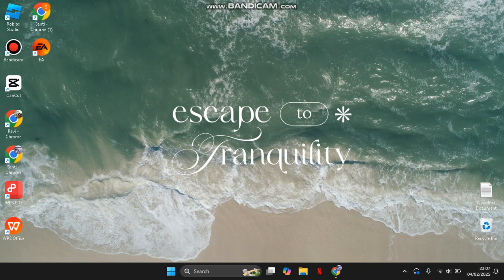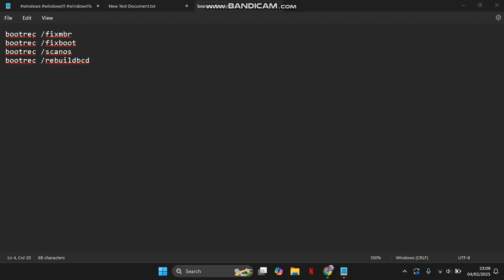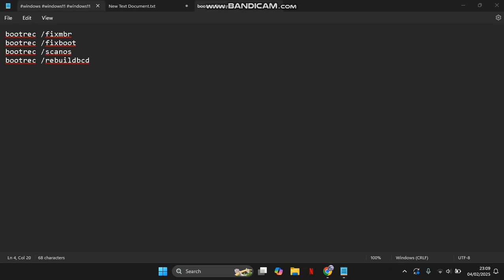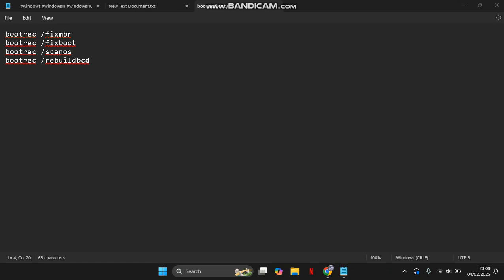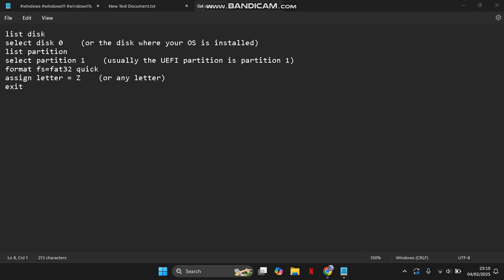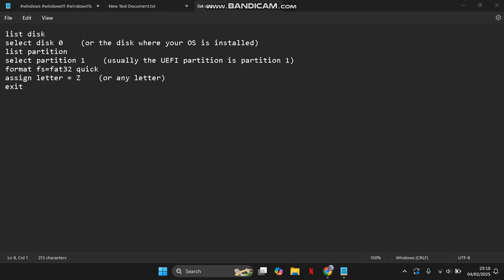⚡️ NAVIGATE: Windows 10 and 11 Wont Boot, How To Fix UEFI Partition | Tutorial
Is your Windows 10 or 11 stuck on a boot loop or won’t start? In this tutorial, we’ll guide you through fixing the UEFI partition issue that can prevent your system from booting up properly.